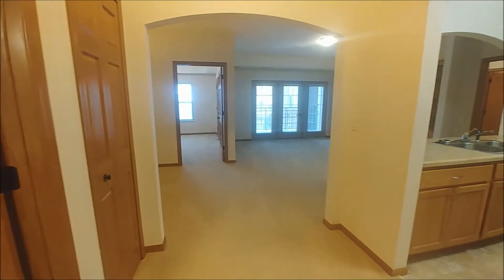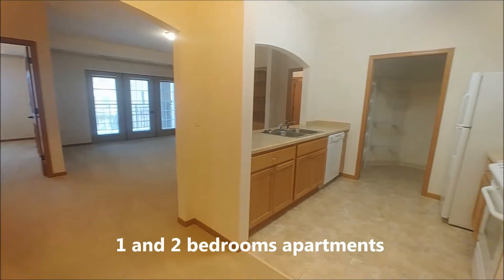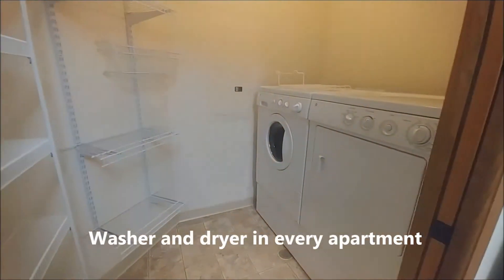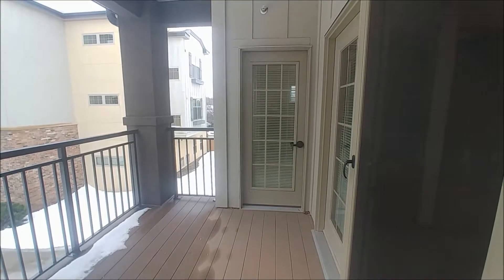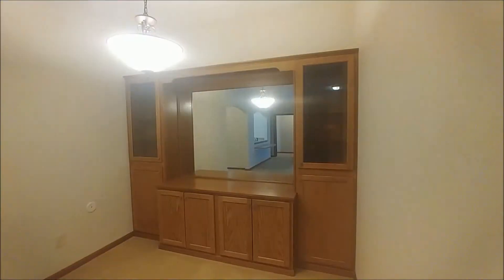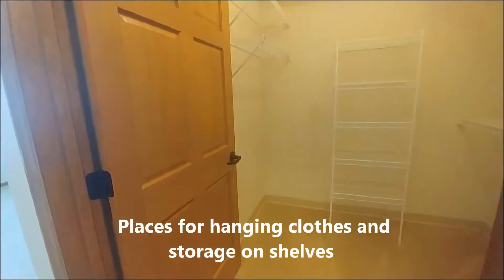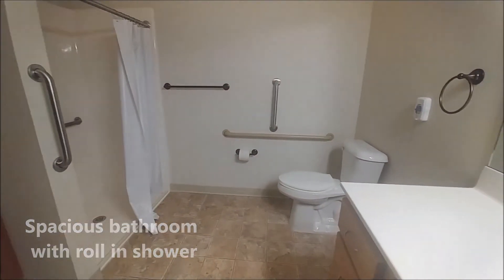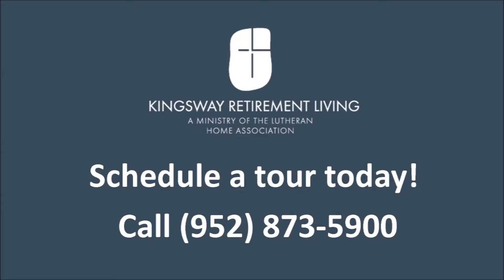Kingsway Retirement Living: Apartment Tour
With a deep history in our community and rich in local heritage, Kingsway Retirement Living has been the choice for those wanting to stay active and independent without sacrificing luxury, style or comfort. Kingsway is graced with traditional German architecture and was specifically designed to resemble a European village. With outstanding modern amenities and health monitoring technologies, Kingsway offers you everything you need to live an active and fulfilling life.

Kingsway offers independent living, assisted living and memory care. By providing a full continuum of care for every stage of the aging process, residents are able to stay independent, active and fully supported.